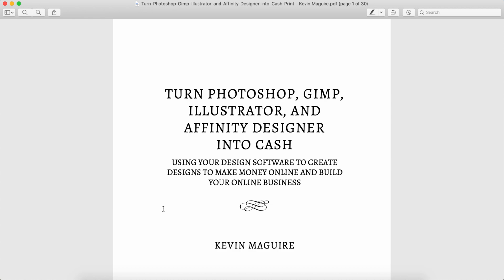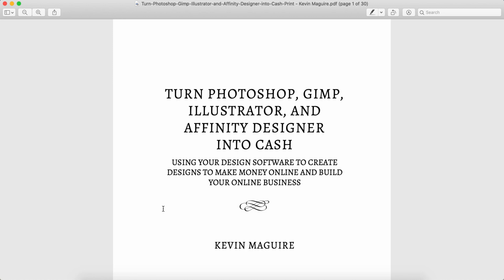Book Review: How to Turn Photoshop, Illustrator, Gimp & Affinity Designer Into Cash by Kevin Maguire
Today I do a book review of How to Turn Photoshop, Illustrator, Gimp & Affinity Designer Into Cash by Kevin Maguire! Kevin talks extensively about how you can monetize your own designs through various platforms. Also discussed is Merch By Amazon with lots of tips and hacks on how to utilize this platform to sell your designs.

And don't forget to join his Facebook group - Kevin is active in his group and will answer questions!

Enjoyed the video? HIT THAT THUMBS UP button!